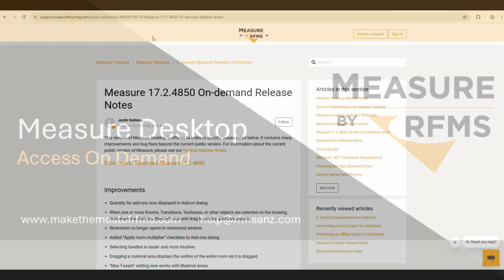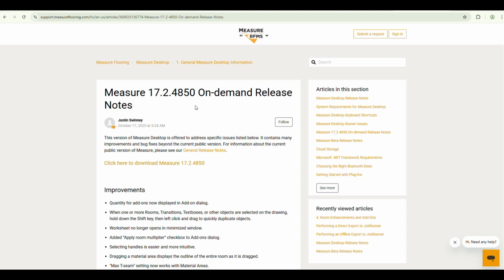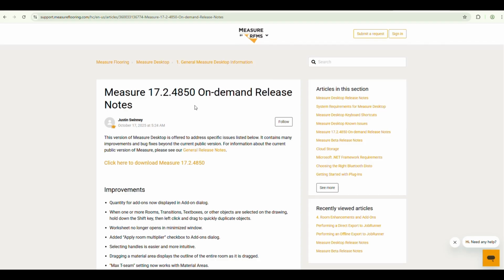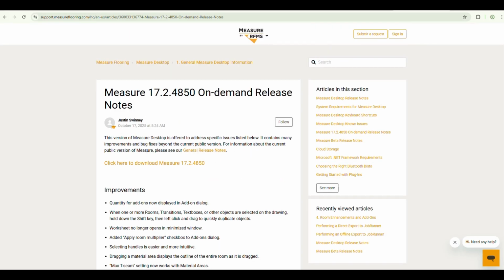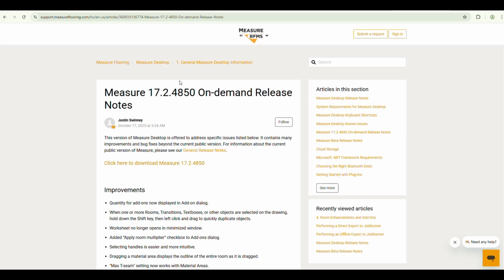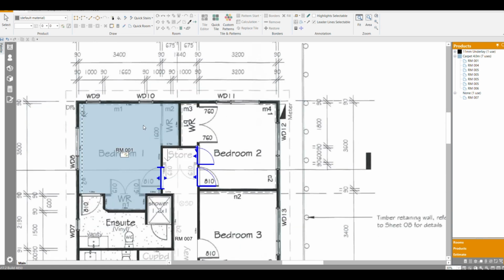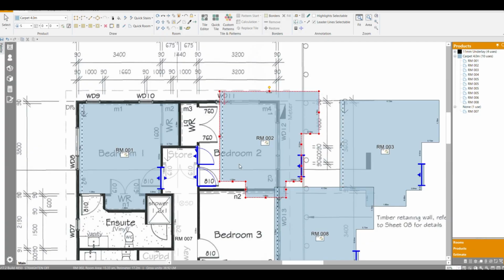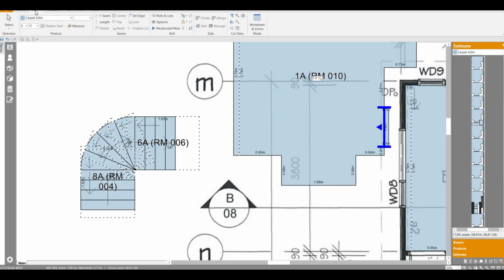Measure Desktop Access On Demand